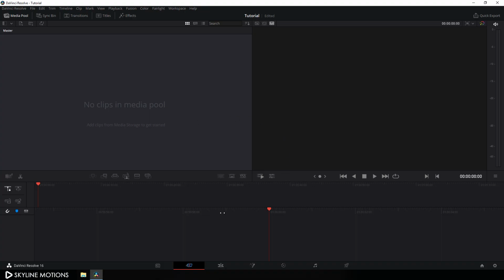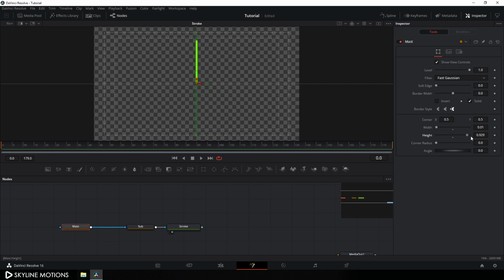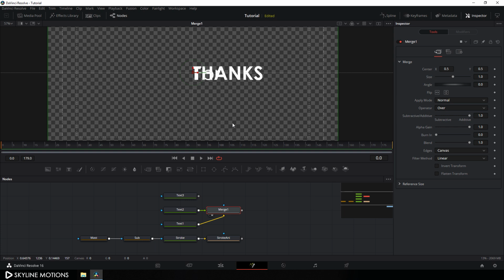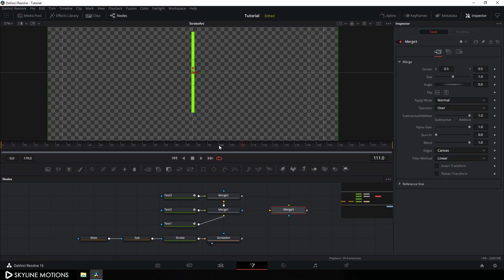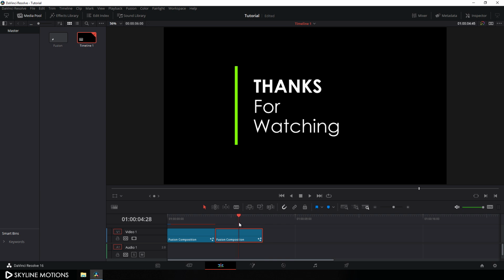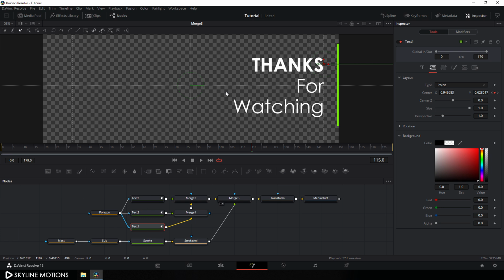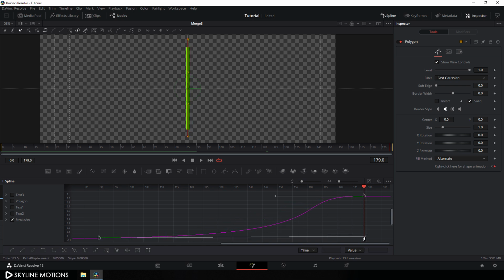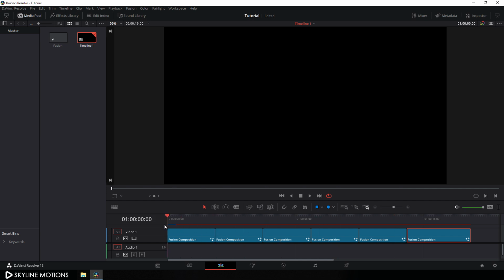Clean Outro Animation - DaVinci Resolve Tutorial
Learn how to create a unique text design or animated outro for the end of your youtube videos in DaVinci Resolve, and use this animation technique to create your Intro, Outro, or anything else!
to grow your audience on the social media platform.

Follow this tutorial and create your own animation in a few minutes.

👉Download

👉 Follow on